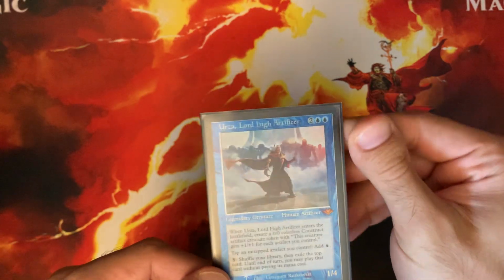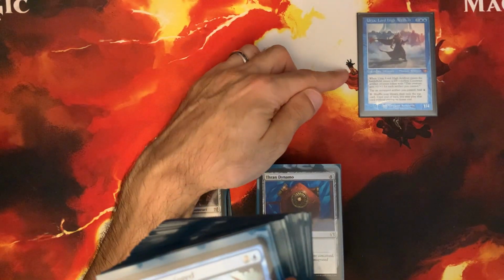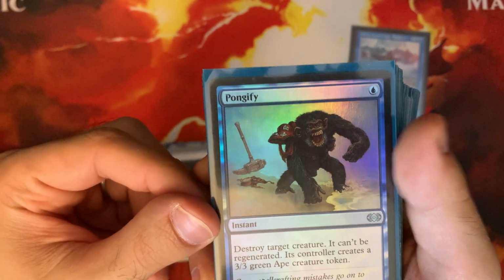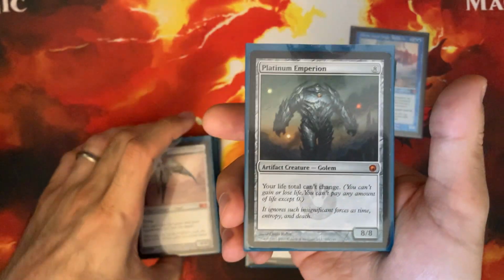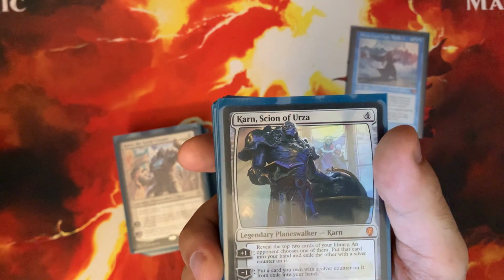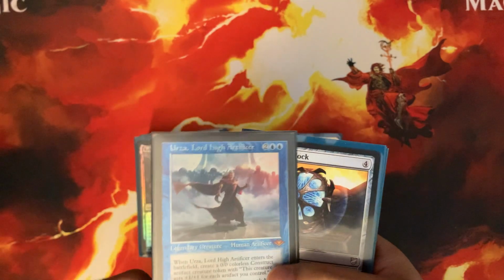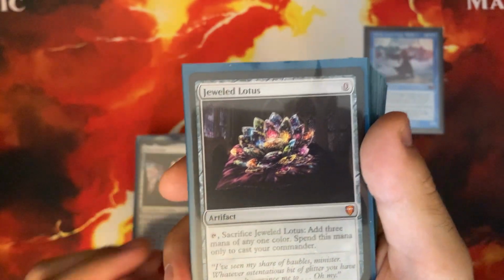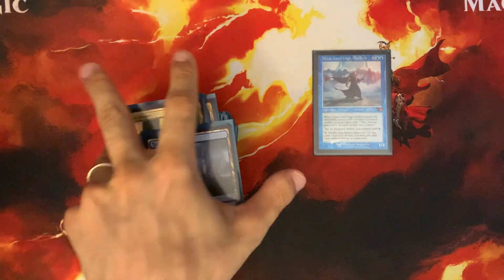Urza, Lord High Artificer | EDH Deck Tech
This is one of my most competitive and most expensive decks. I'm not much of a blue player, but the way Urza plays is so much fun!

[Decklist]

Purchase high-quality gaming gear, including custom playmats!

Bitcoin ► 3Pm3isTpATvraHekRgJPZZm8iM5FkxHPVU
Ethereum ► 0x3dD62DC5f5f607aa47A47f48ad1d9a9dc92D06D2
Litecoin ► LX8XKsSka9pbCd1GKYgYoo9m8MYgBhpQoe